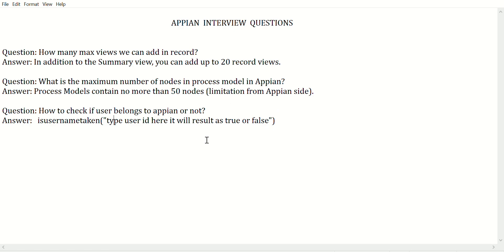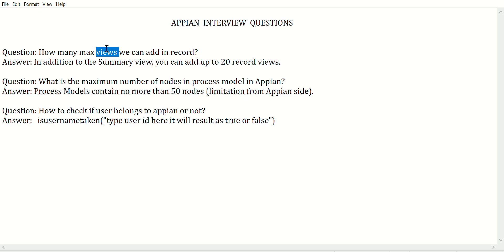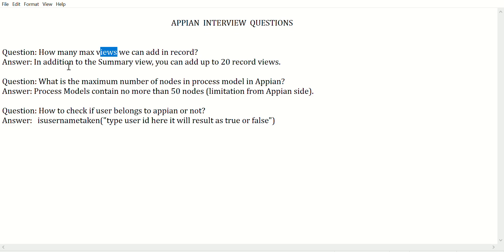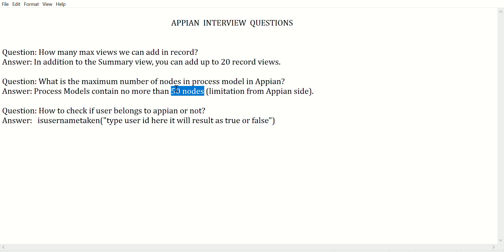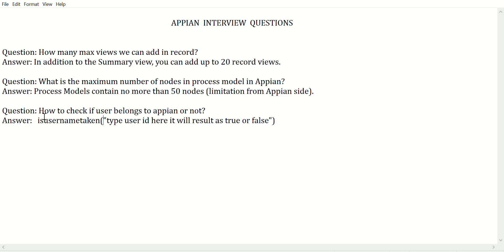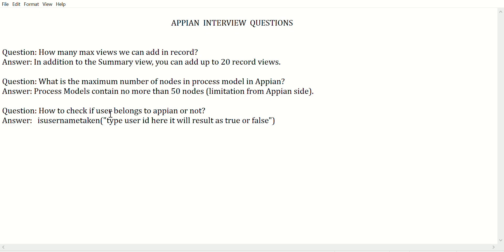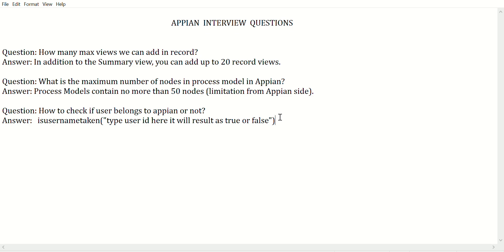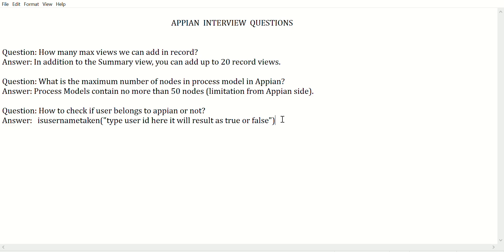PART-25 | Appian Interview Question | Most asked Appian Scenario Based Interview Questions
PART-25 | APPIAN Developer Interview Question |How to check if user belongs to appian or not? |What is the maximum number of nodes in process model in Appian? |How to check if user belongs to appian or not?

Question: How many max views we can add in record?
Answer: In addition to the Summary view, you can add up to 20 record views.

Question: What is the maximum number of nodes in process model in Appian?
Answer: Process Models contain no more than 50 nodes (limitation from Appian side).

Question: How to check if user belongs to appian or not?
Answer:   isusernametaken("type user id here it will result as true or false")